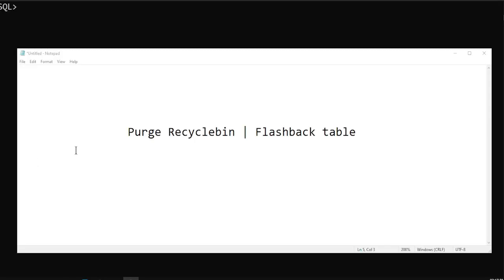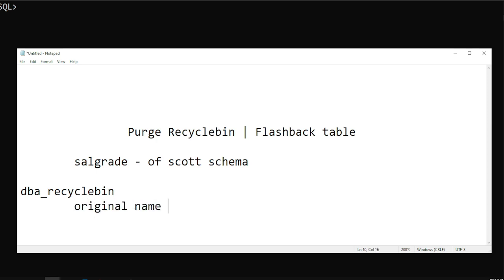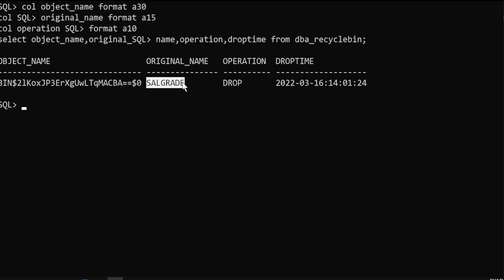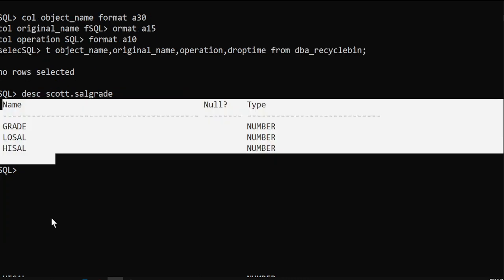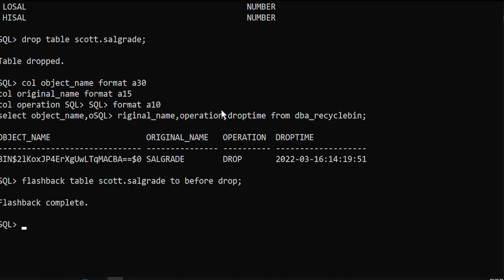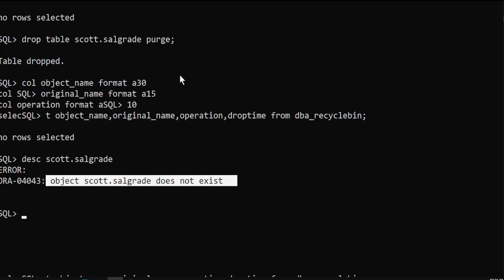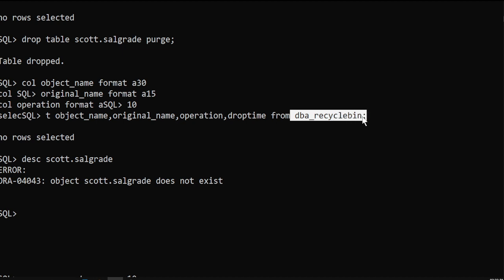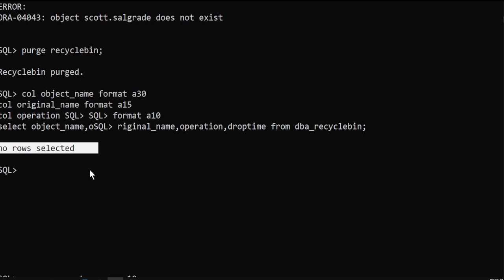Purge recyclebin | Drop table | Flashback table | Oracle Purge Recycle Bin | recover table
In this video, will learn how to purge recyclebin,drop table, flashback table and permanently to drop the table.
recover table
Oracle Purge Recycle Bin · statement will remove the items and their associated objects from the recycle bin and restore their storage space.
PURGE RECYCLEBIN; If you have the SYSDBA privilege, then you can purge the entire recycle bin by specifying DBA_RECYCLEBIN.

Commands used

col object_name format a30
col original_name format a15
col operation format a10
select object_name,original_name,operation,droptime from dba_recyclebin;

drop table scott.salgrade purge;
purge recyclebin;
flashback table scott.salgrade to before drop;

purge recyclebin in oracle
purge recyclebin in oracle 19c
purge recyclebin command in oracle
purge recyclebin user
purge recyclebin schema
oracle purge recyclebin
purge recyclebin
oracle empty recycle bin
oracle clear recycle bin
purge dba recycle bin